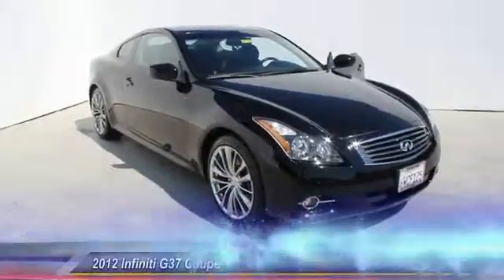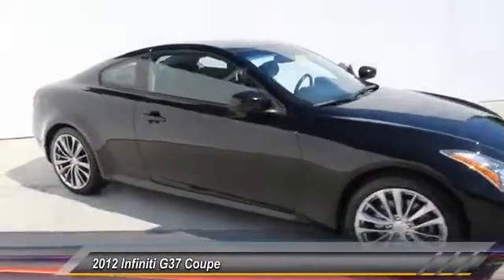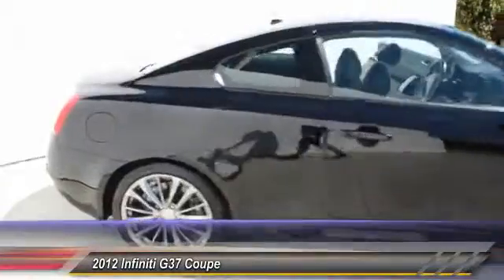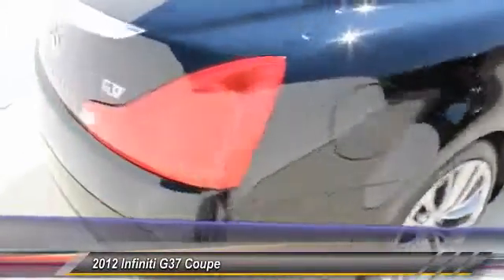2012 Infiniti G37 Coupe Santa Clara CA P2307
2012 Infiniti G37 Coupe  - Stock#: P2307 - VIN#: JN1CV6EK6CM424567

4855 Stevens Creek Blvd.

Check out this 2012 Infiniti G37 Coupe.   Featuring automatic transmission, it has 30884 miles.  Contact the dealership today.